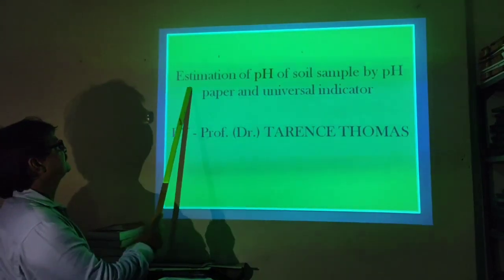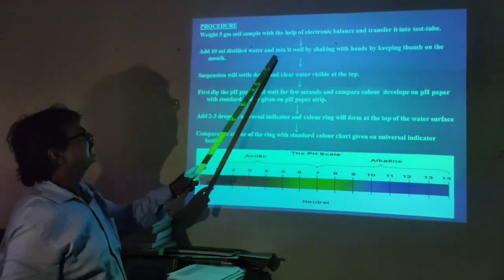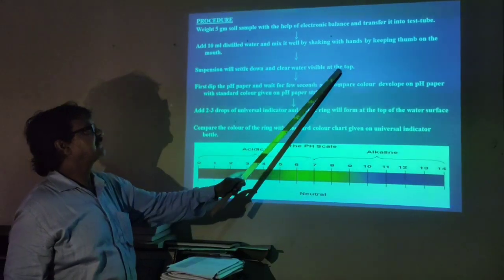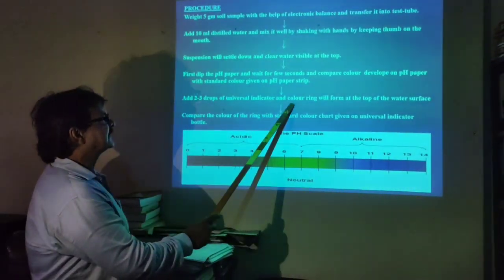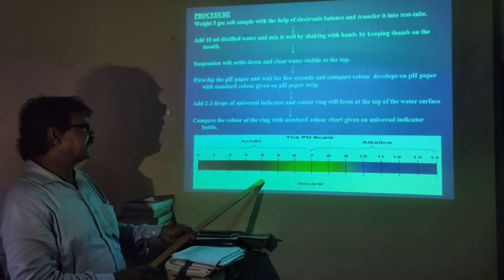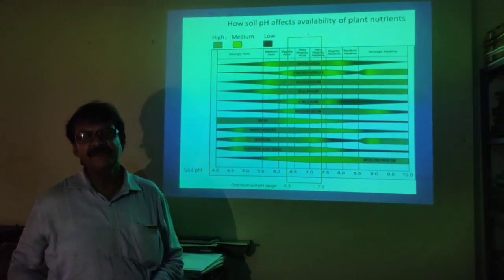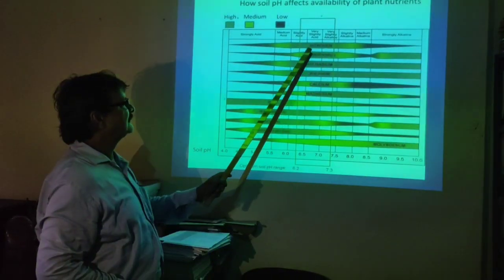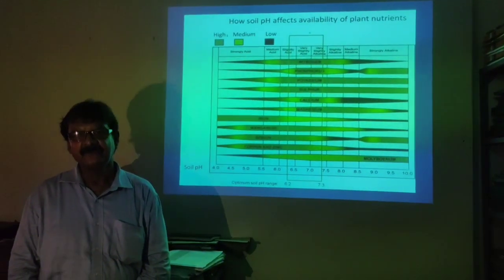Determination of pH of soil by pH paper and Universal Indicator